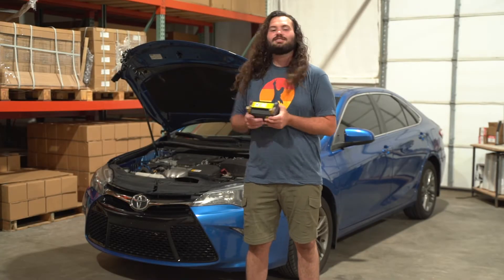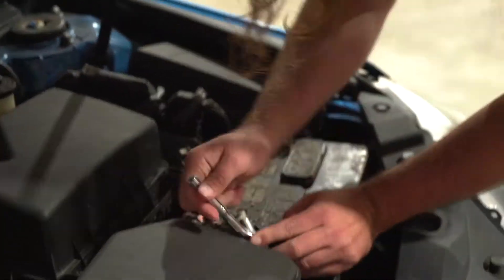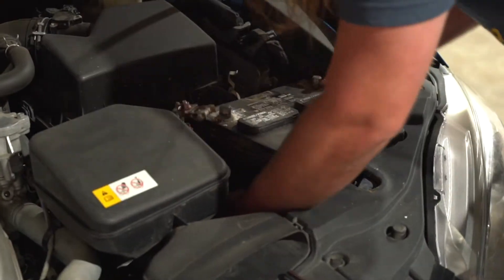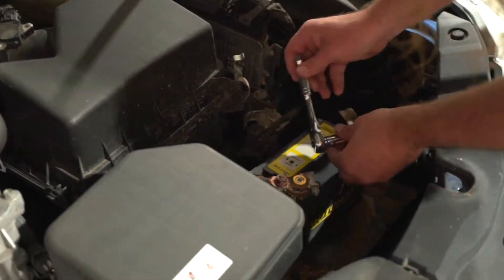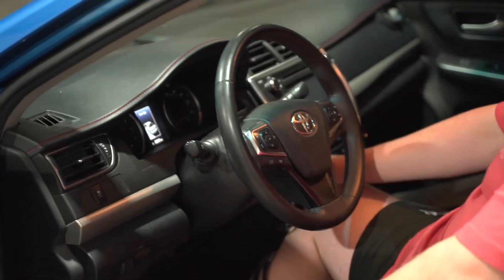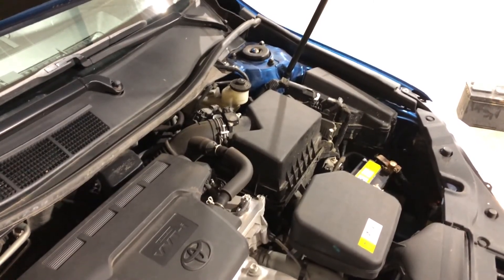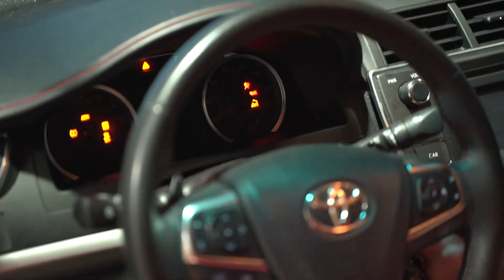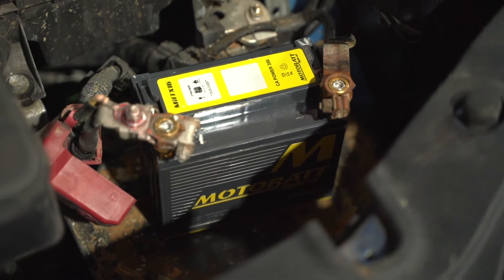Can a Motorcycle Battery Start A Car? How About An SUV or Pickup Truck?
Can a motorcycle battery start a car? We take MotoBatt's new Hybrid AGM lithium battery and install it in a 2017 Toyota Camry to see if it can. Part 1 of 5

In a way this is a MotoBatt Battery review, but with a fun twist. This is video 1 in a 5 part series. We asked the question, "if MotoBatt Hybrid can start this _________ (fill in the blank), then surely it can start my ________ motorcycle. We believe, your bikes engine size and compression should no longer be an issue. We also like the fact that these batteries have large reserve capacity to operate all those electronics.

MotoBatt is a powersport battery manufacturer. Their newest product is the Hybrid AGM / lithium motorcycle battery. Hybrid eliminates the negative issues of lithium only batteries by combining it with reliable AGM technology. The end result is only the best traits of AGM lead acid and lithium iron phosphate.

Use our Motorcycle Battery Finder to get the perfect fitment for your bike:

This video series is for education and entertainment purposes only. We DO NOT recommend replacing your OEM sized car battery with a motorcycle battery. This is intended to demonstrate the power of the new Hybrid battery. We want to visually show it has enough power to start these large engines and therefore has more than enough power to start your bike!

Production: Wyatt Hale, Spencer Poulter, Alex Richardson, Darren Somerville
Director: Wyatt Hale
Voice Over: Wyatt Hale
Editor: Spencer Poulter
Executive Producer: Darren Somerville